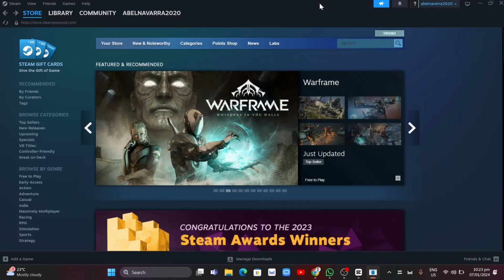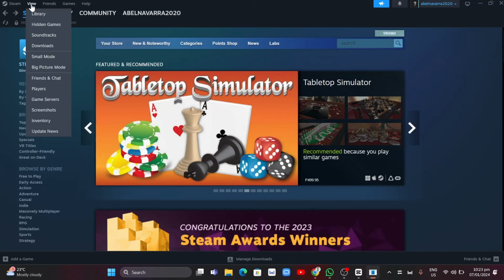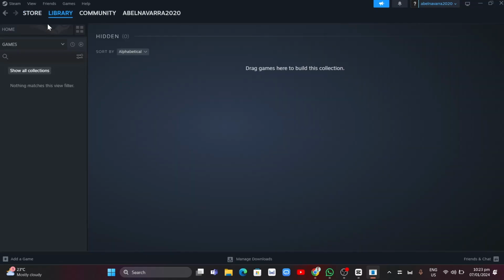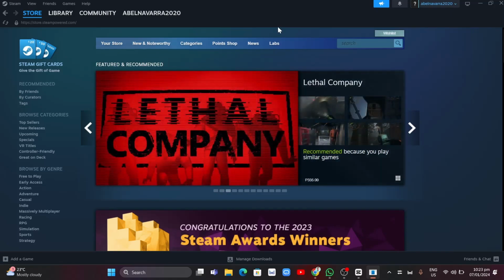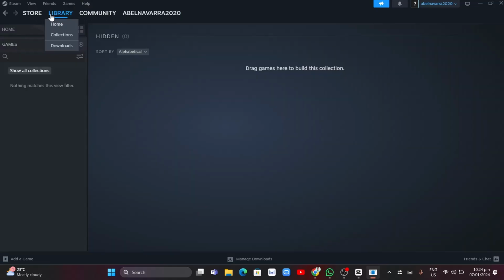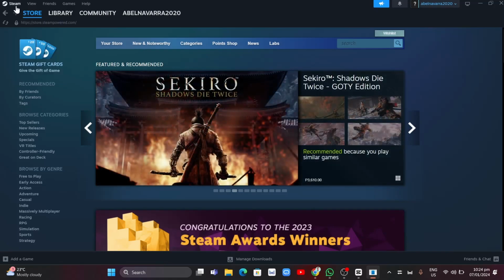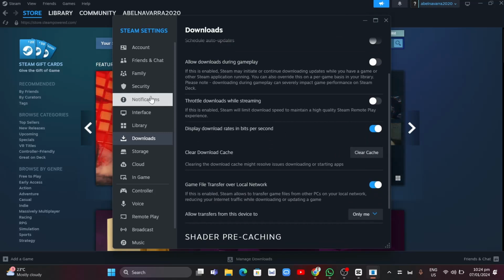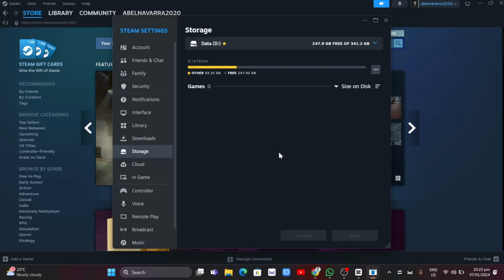[FIXED] Steam Games NOT Showing Up in My Library 2024 (Best Method)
[FIXED] Steam Games NOT Showing Up in My Library 2024 (Best Method). Can't you find your steam games in the library? In this video I'll show you how to fix steam games achievements not showing up in library.The method is very simple and clearly described in the video and will show you steam games running but not launching fix. Follow all of the steps & you will know steam Games Not Showing Up in My Library and steam game not launching fix method!